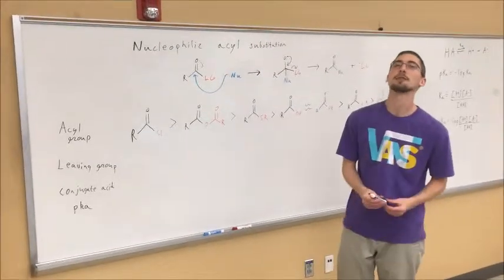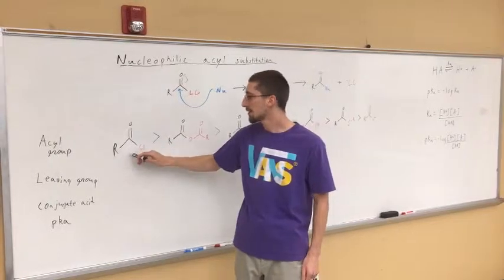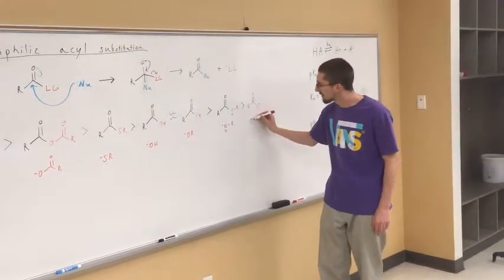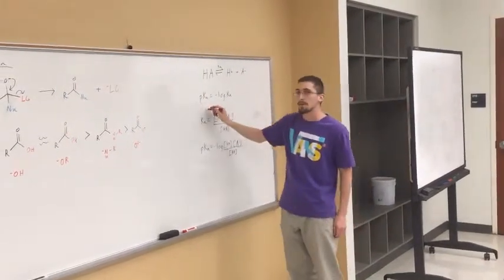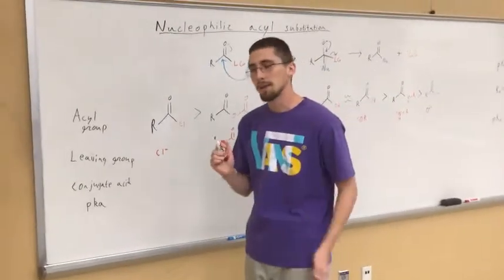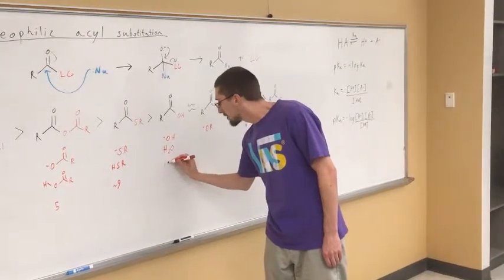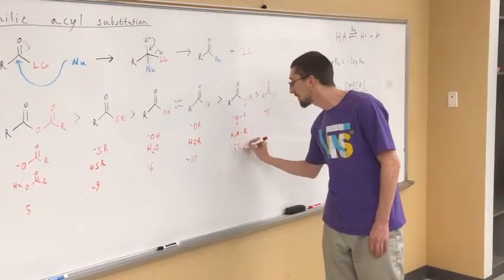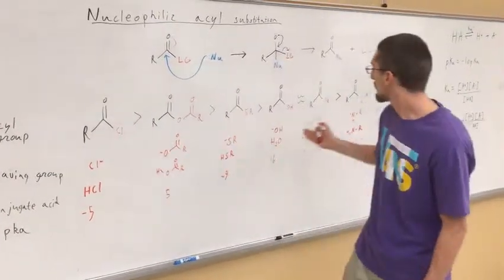Nucleophilic Acyl Substitution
The process of using nucleophilic acyl substitution to make new carbonyl compounds in organic chemistry.  Mechanism and Discussion.